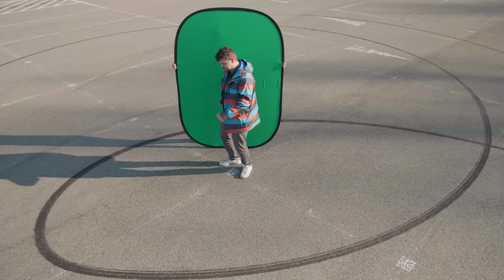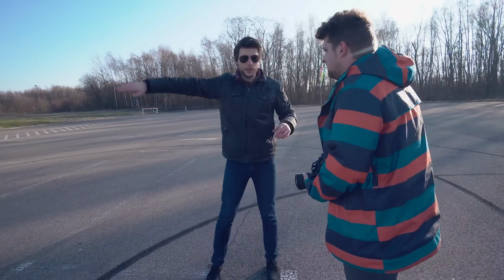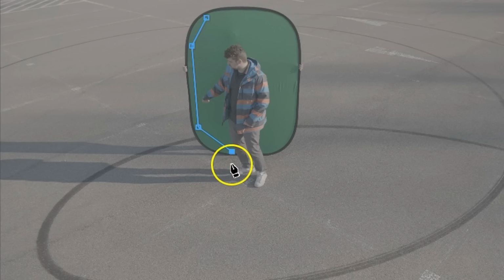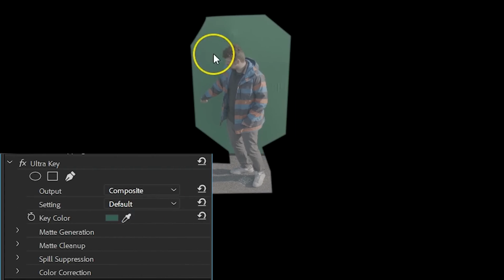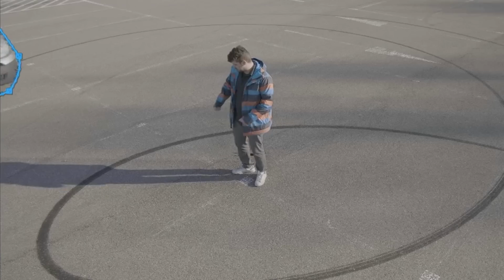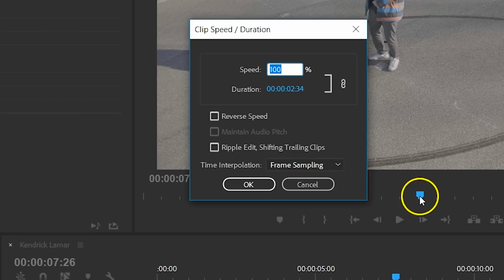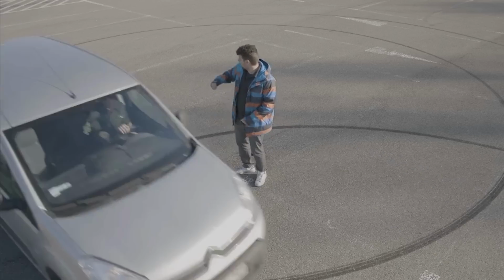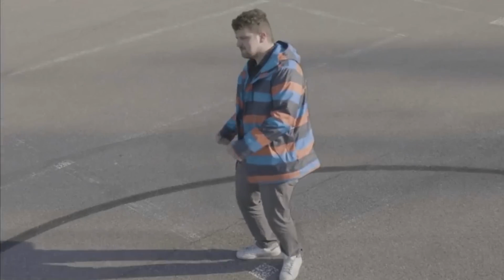MIDDLE of TRAFFIC like Kendrick Lamar (Premiere Pro Tutorial)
🎬 Master Filmmaking, Video Editing, & VFX in One Bundle! - Learn how to place yourself in the middle of a busy intersection, surrounded by cars, in Adobe Premiere Pro. This tutorial is inspired by Kendrick Lamar's music video King's Dead.